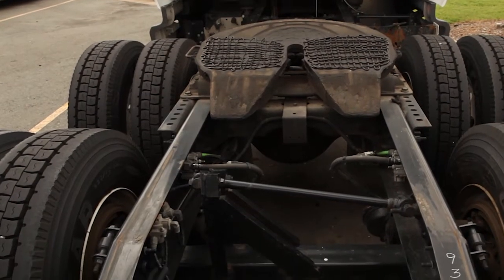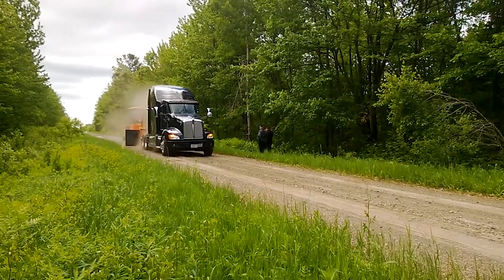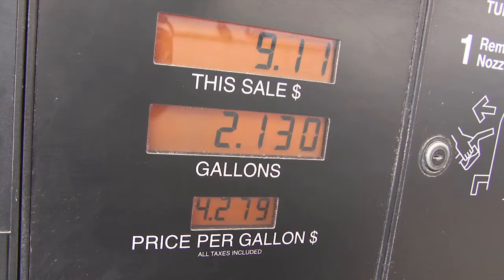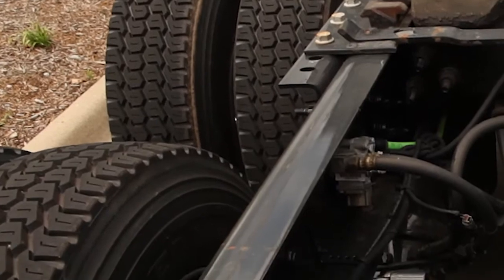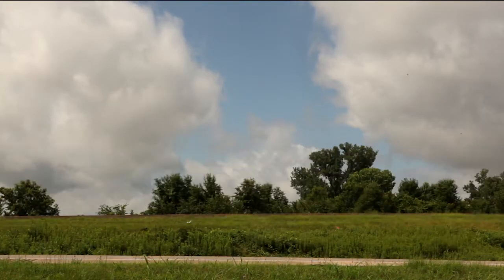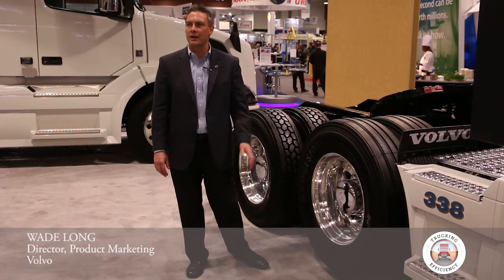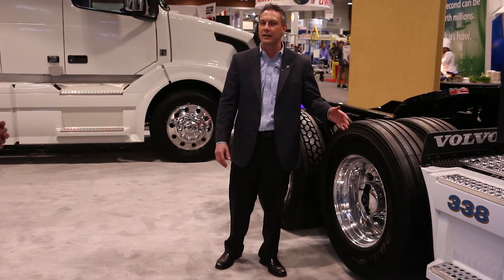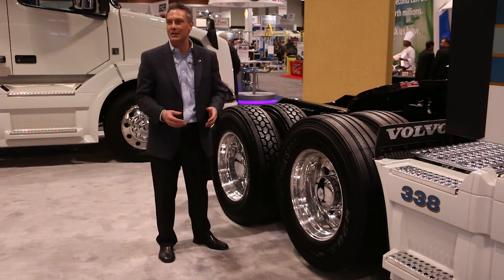6x2 Axles | Trucking Efficiency | Carbon War Room | Rocky Mountain Institute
Fleets switching their tractors to 6x2 axle configurations could realize a 2.5% fuel reduction, among other benefits. Since the original Confidence Report on 6x2 axles issued in January 2003 , 6x2 adoption among North America long-haul fleet has increased from approximately 2% to 4–5% in 2016.

However, many fleets still view them as a niche offering suited for the southern region of the U.S.

Factors that have contributed to the limited adoption of 6x2 axles include: low fuel prices, higher tire wear, driver perception, residual value, and improved efficiency of 6x4 axles.

However there is reason for optimism with 6x2 technology. Through a combination of best practices and adoption of complementary technologies, fleets have found that 6x2 axles work for their application and are benefitting from the improved fuel consumption.

One promising new development is 6x2 tandem axles with liftable pusher axles.

Video created by James Brown Media